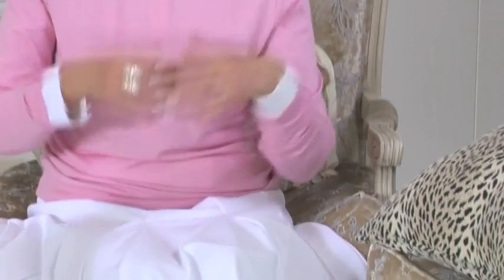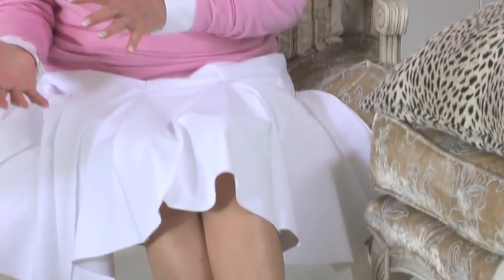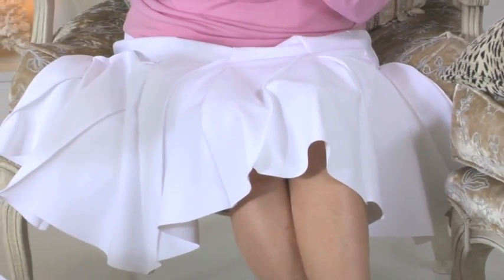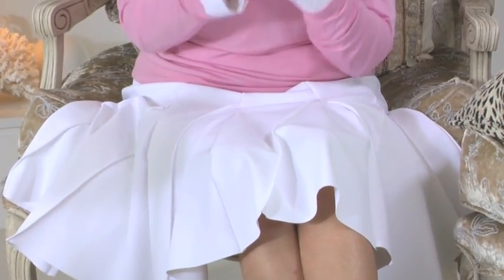Paula Ryan - Think Pink, Feminine, Flirty, Soft and Slouchy